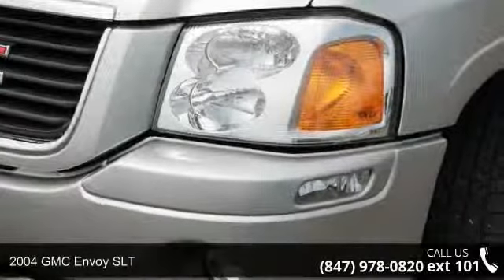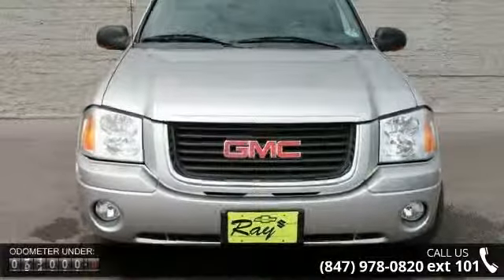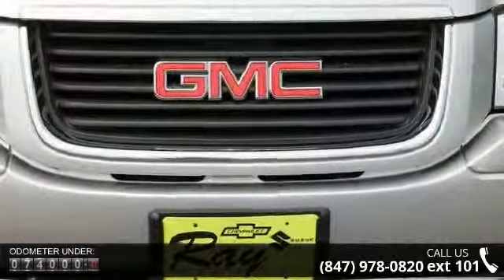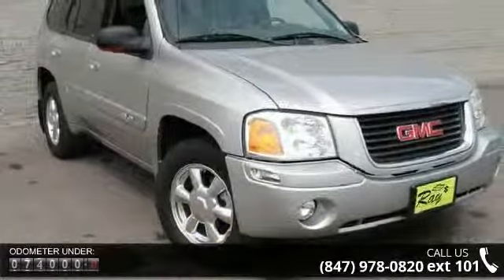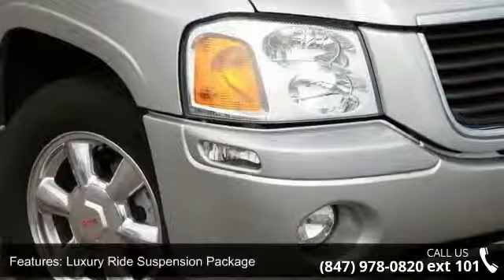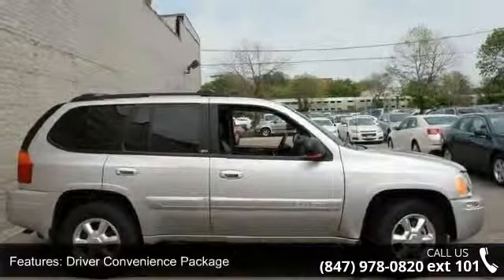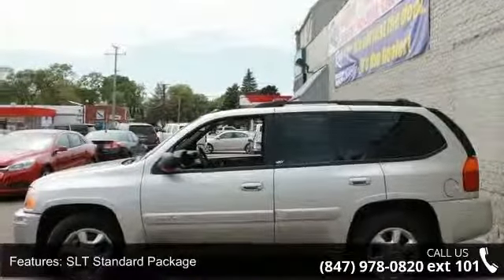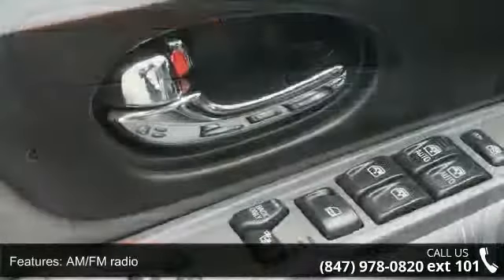2004 GMC Envoy SLT - Ray Chevrolet - Chicago, IL 60020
Clean carfax - One Owner - 4WD - Powered Sunroof - Heated Leather Seating - Memory Seating W/Power Adjustable Controls - Dual-Zone Cimate Control - Onstar - Steering Wheel Mounted radio controls - Rear Audio Control - Remote Keyless Entry - AM/FM/CD Stereo System Driver Convenience Package (Automatic Dual-Zone Climate Control, Rear Audio Controls, and Steering Wheel w/Radio Controls), SLT Comfort and Convenience Package (2-Position Memory Driver Seat Adjuster, 8-Way Power Driver Seat Adjuster, 8-Way Power Passenger Seat Adjuster, Body-Color Bodyside Moldings, Dual Illuminated Visor Vanity Mirrors, Electric Rear-Window Defogger, Headlamp Washer, Heated Driver & Front Passenger Seats, HomeLink Wireless Control System, OnStar 1-Year Safe & Sound Service, Overhead Custom Console, Power Heated Foldaway Outside Rear-View Mirrors w/Memory, RainSense Front Wipers, and Theft-Deterrent Alarm System), SLT Standard Package, Luxur... read more